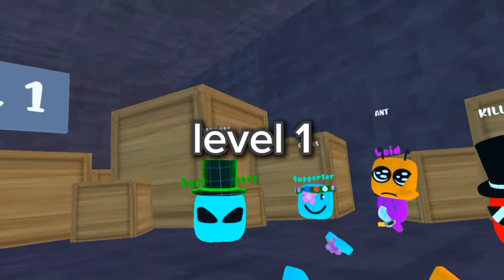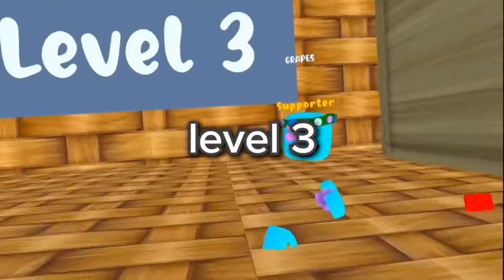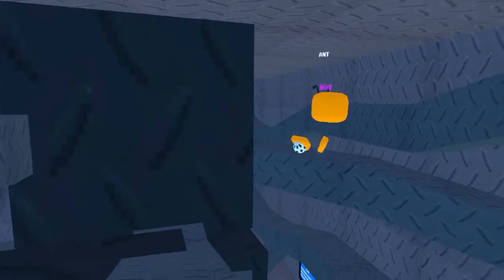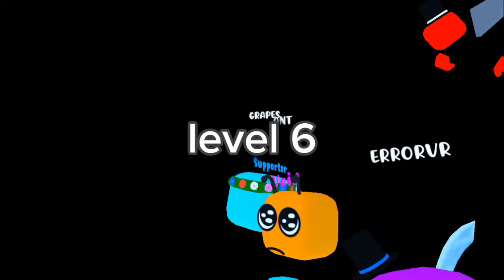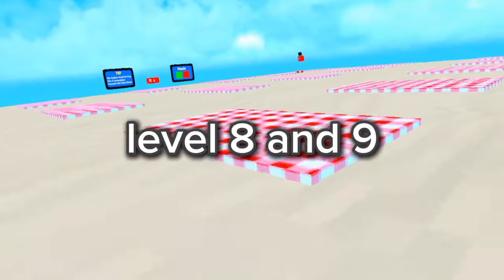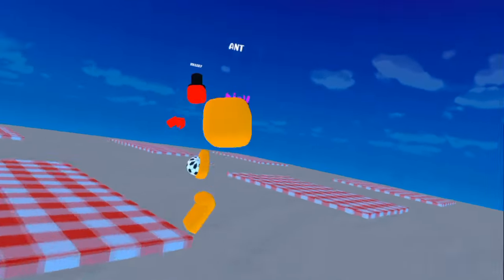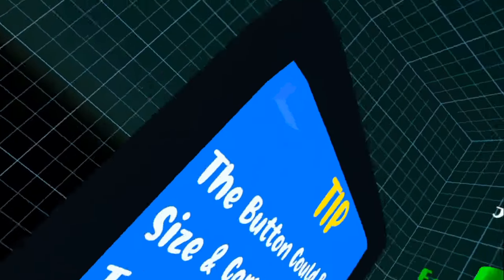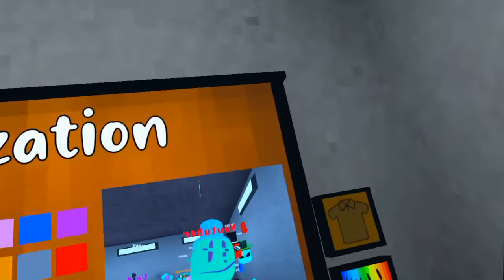how to find all 10 buttons and beat find the button (cube runners)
some of the peeps in vid

ignore (for algorithm)

"Run, jump, and climb using only your hands. Play tag or infection with people online. Run away from the infected players, or outmaneuver the survivors to catch them. Embrace your inner ape." - Gorilla Tag's Steam Description

Gorilla Tag is a virtual reality game created by Another Axiom LLC. that combines the iconic playground game with unique locomotion mechanics to allow maneuvering using only arms to chase or flee from other players, practice movement skills, or just socialize. There are various game settings such as being able to change your appearance, changing the game queue and even adding your own spin with modifications.

Gorilla Tag was available on App Lab, Sidequest, and Steam while in Early Access. It came out of Early Access on December 15th, 2022, and moved to the Quest store as an official game. The Steam versions' price was also bumped up to $20. Later on, the Oculus PC version also got bumped up to $20. Buying the Steam and Oculus PC version starts you off with 5500 Shiny Rocks compared to the usual 500 shiny rocks in the free versions. Gorilla Tag is not available on PSVR.

Roblox is free to play, with in-game purchases available through a virtual currency called Robux. As of August 2020, Roblox had over 164 million monthly active users, including more than half of all American children under 16.[9][10] Although Roblox has received generally positive reviews from critics, it has faced criticism for its moderation and microtransactions and accusations of exploitative practices directed toward children.

Roblox (/ˈroʊblɒks/) is an online game platform and game creation system developed by Roblox Corporation that allows users to program games and play games created by other users. Created by David Baszucki and Erik Cassel in 2004 and released in 2006, the platform hosts user-created games of multiple genres coded in the programming language Lua. For most of Roblox's history, it was relatively small, both as a platform and as a company. Roblox began to grow rapidly in the second half of the 2010s, and this growth has been accelerated by the COVID-19 pandemic.[7][8]